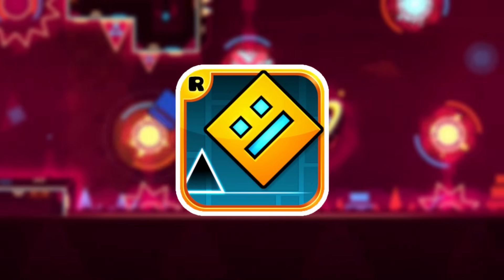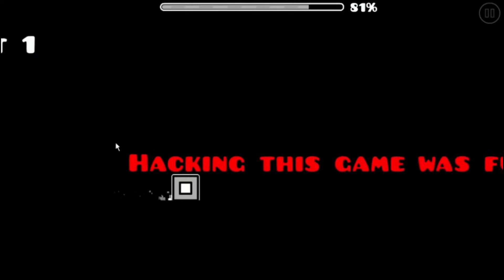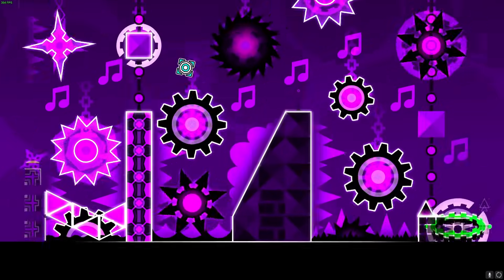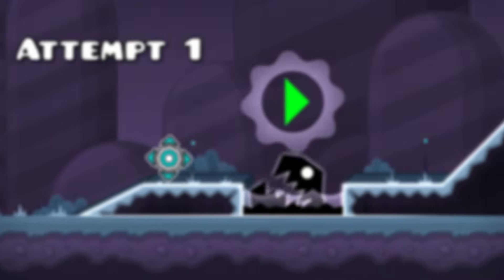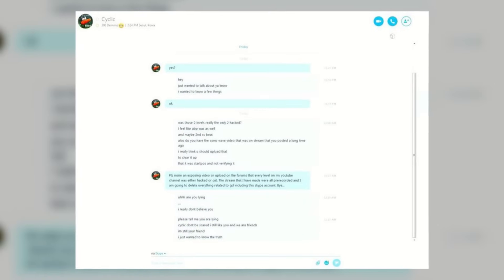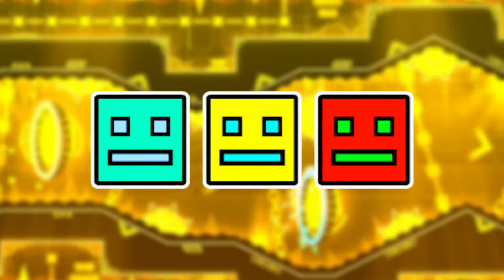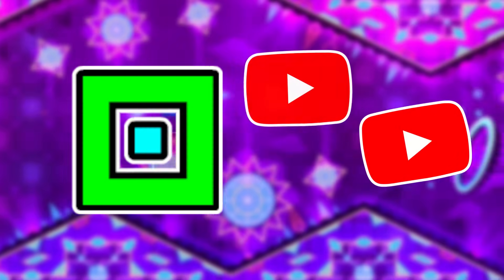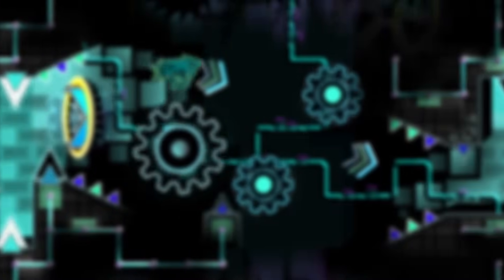Geometry Dash's Biggest Hackers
Geometry Dash has had a ton of hackers over the years, but some of them have made a bigger impact than others. In this video, I go over three of the most mysterious hackers in Geometry Dash history. The hackers I discussed were Anaban, Cyclic and Mohammed Ja'kalem Al-abdula. I exposed the ways they hacked and explain their impact on Geometry Dash players.

Intro - 0:00
Anaban - 0:13
Cyclic - 1:52
Mohammed Ja'kalem Al-abdula - 5:32
Outro - 7:54

Portions of the materials used are trademarks and/or copyrighted works of RobTop Games. This material is not official and is not endorsed by RobTop Games.